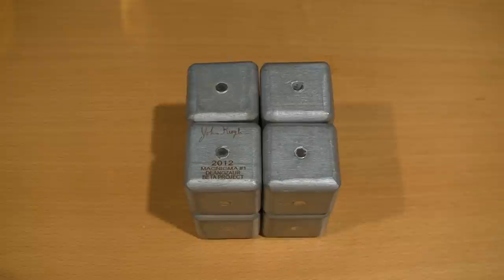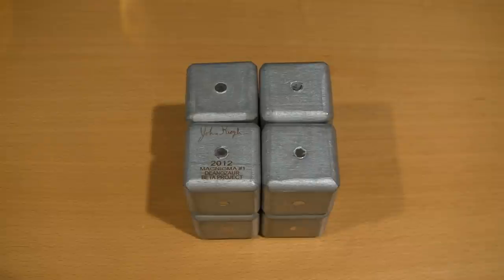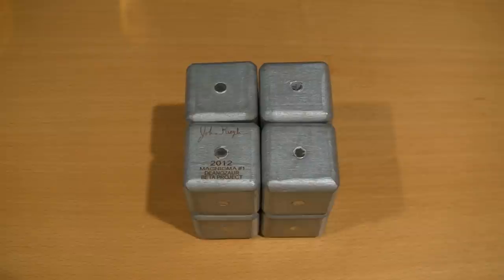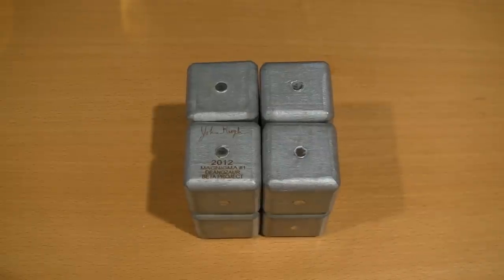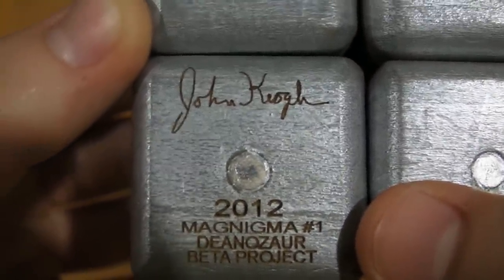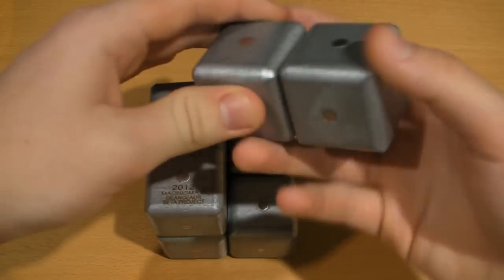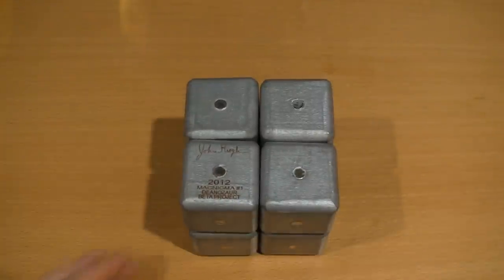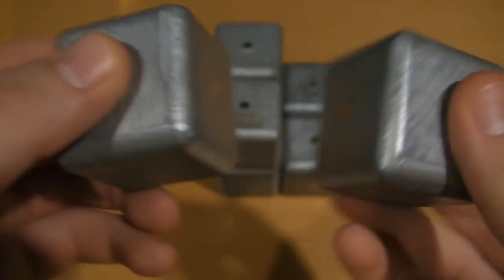Magnigma - The Magnetic Puzzle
Hey guys, today I have a rather interesting product to show you guys - it's a puzzle, but it's unlike anything you've ever seen before. These 8 little blocks may seem simple and boring, but TRUST ME, as soon as you try to put them all together, you'll spend ours, addicted to solving the puzzle.